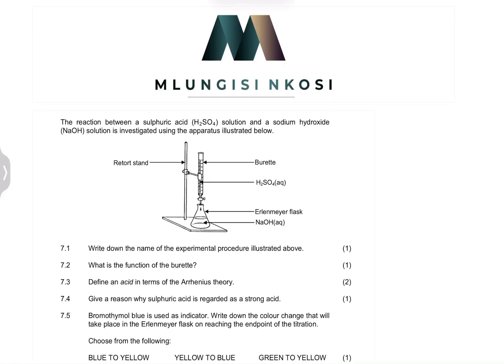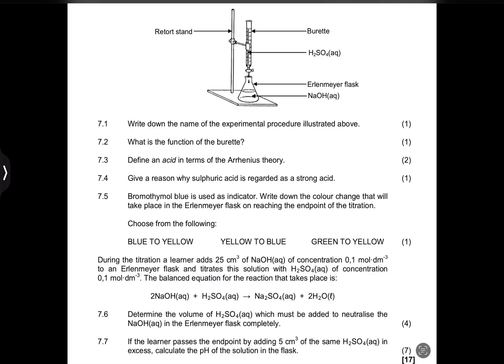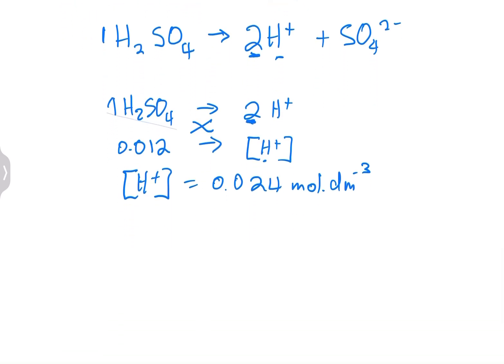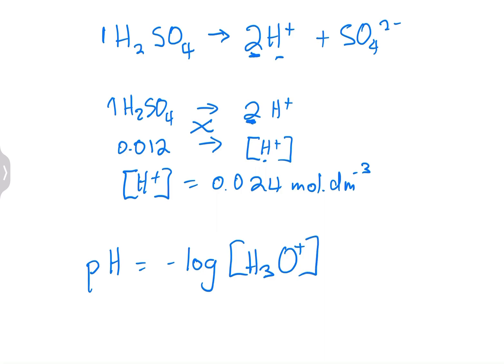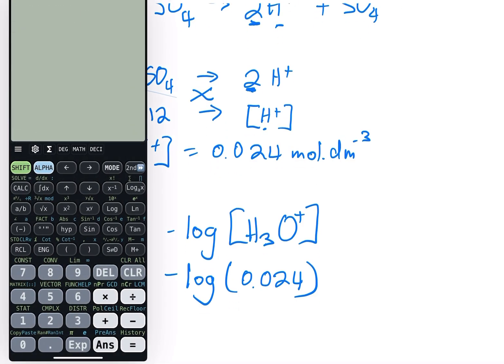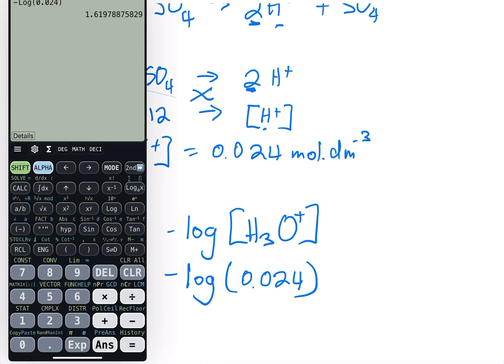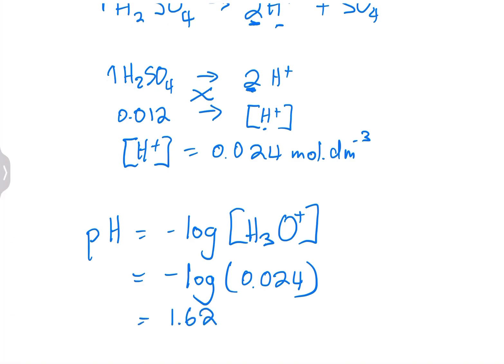Acids and Bases | Chemistry | Prelim Preparation | Mlungisi Nkosi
Acids and Bases past exam question